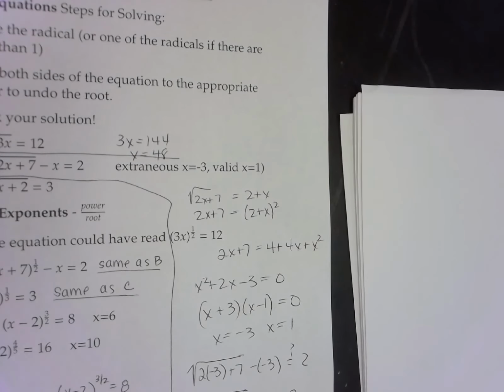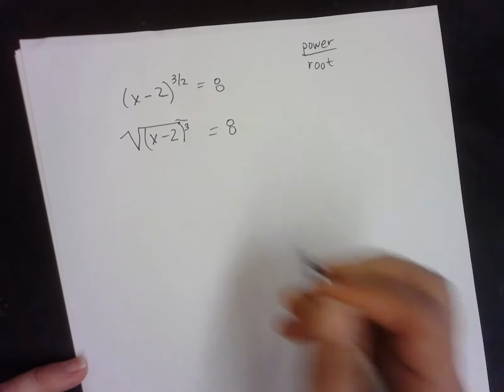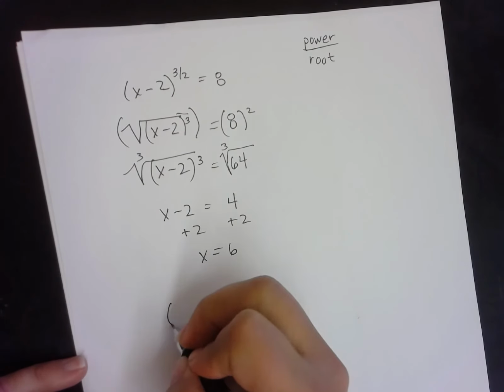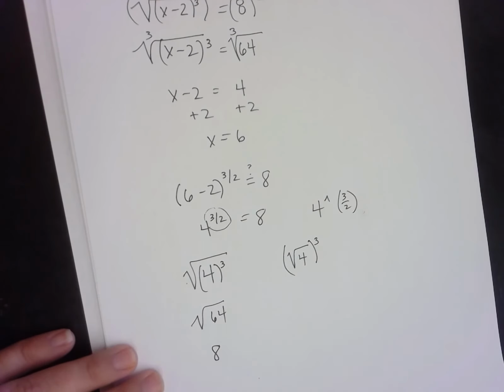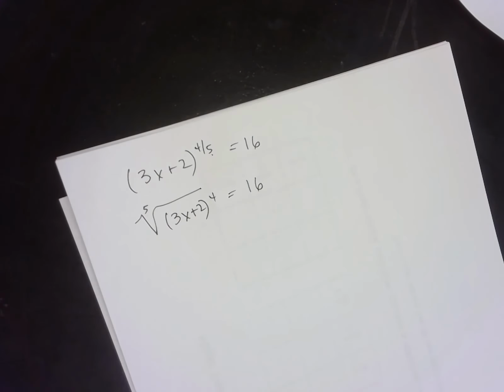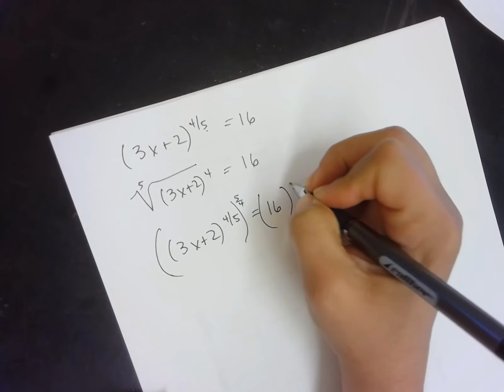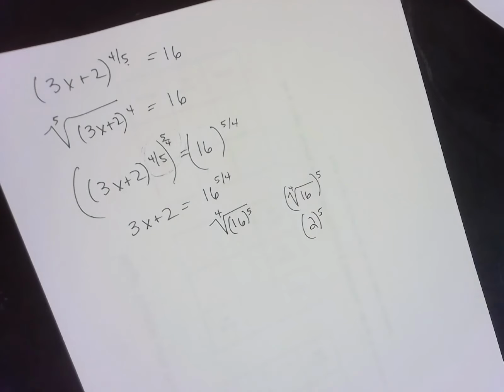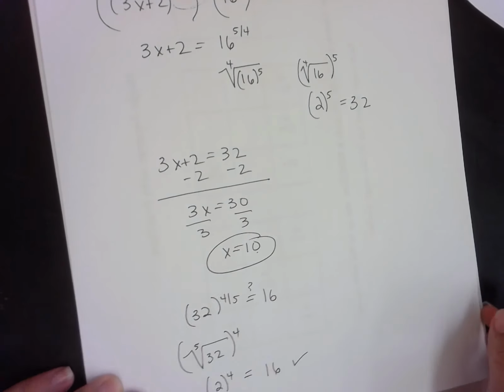P1 Rational Exp